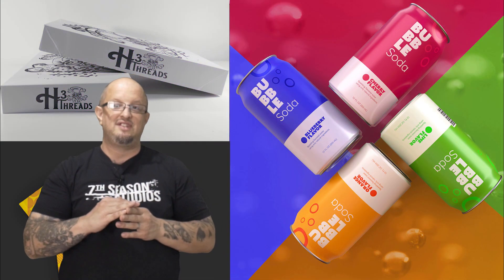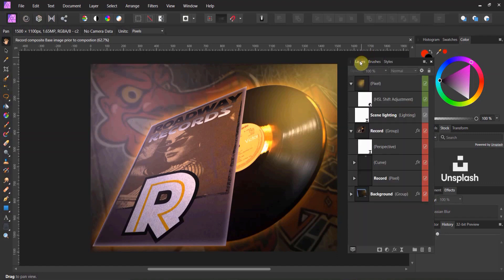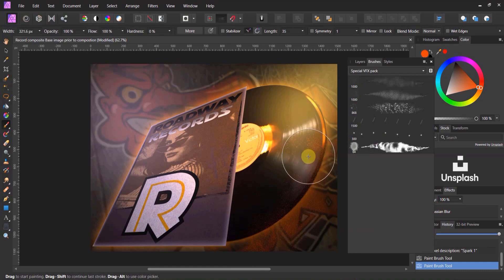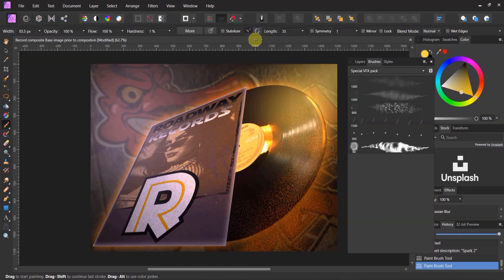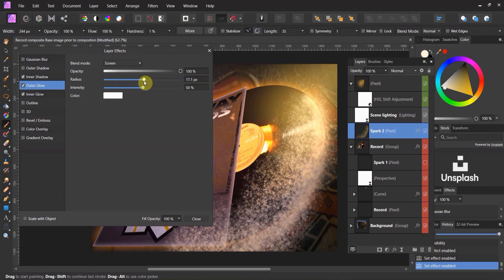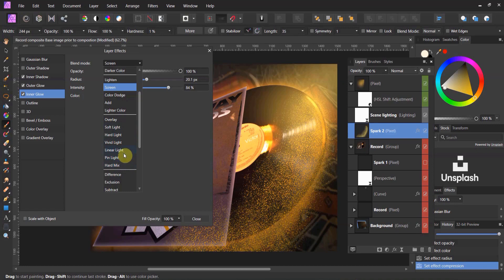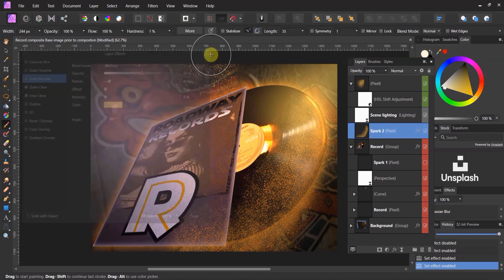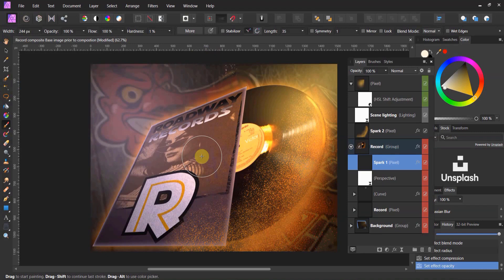Adding sparks and light in Affinity Photo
How to add sparks and light to Affinity Photo Mock-ups.

Thanks for checking out our video on how to add sparks and lights with Affinity Photo for mock-ups.